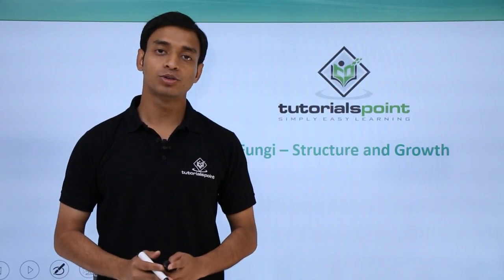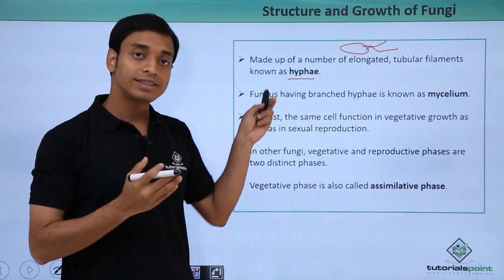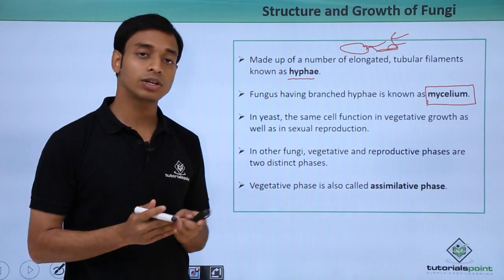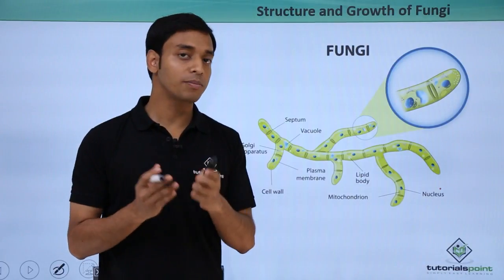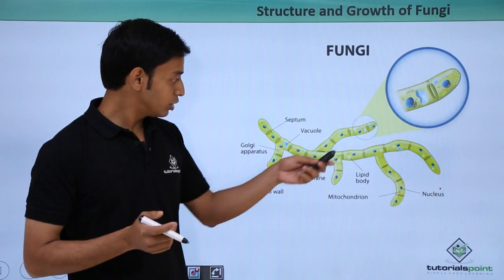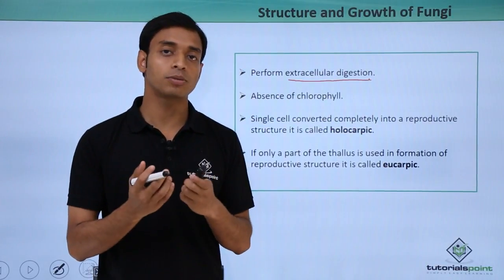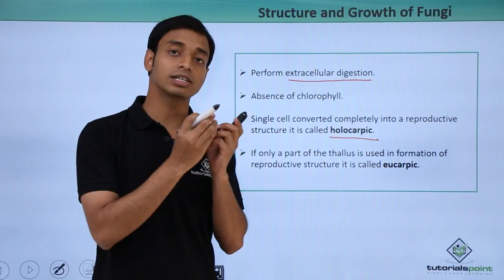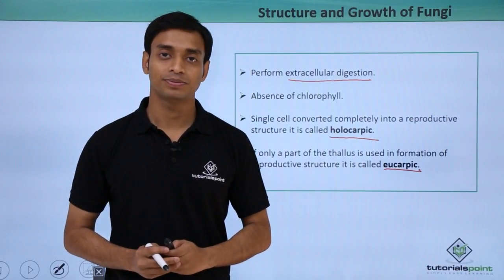Class 11th – Fungi - Structure and growth | Biological Classification | Tutorials Point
Fungi - Structure and growth